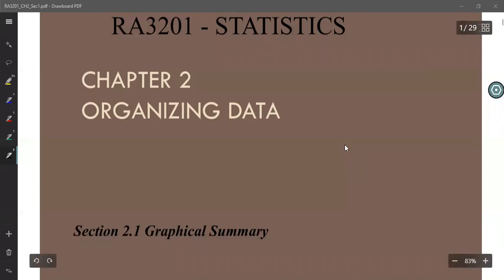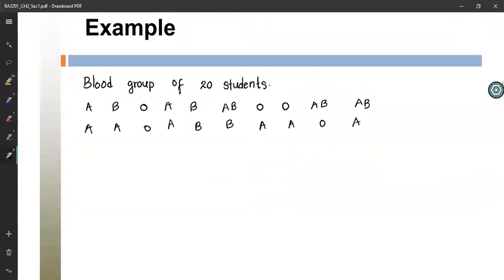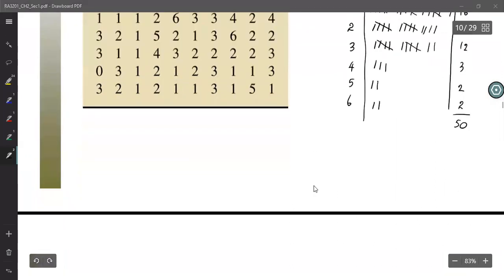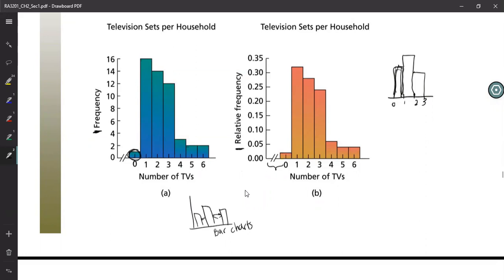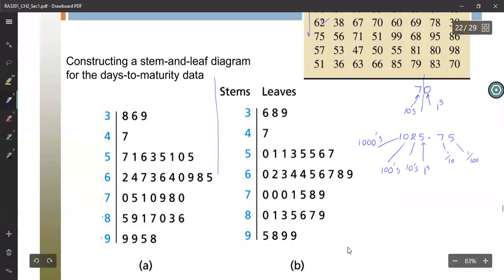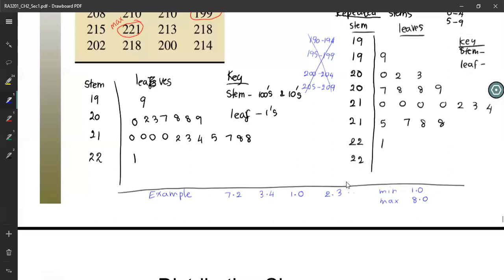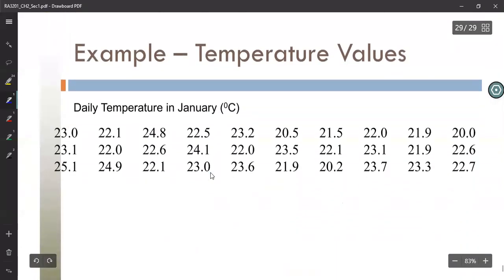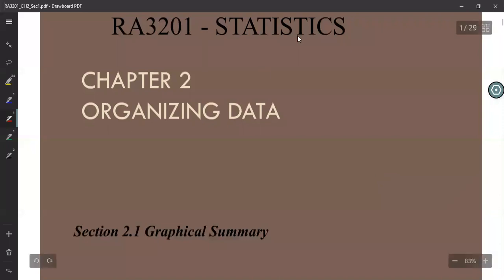RA3201 Chapter2 Section1